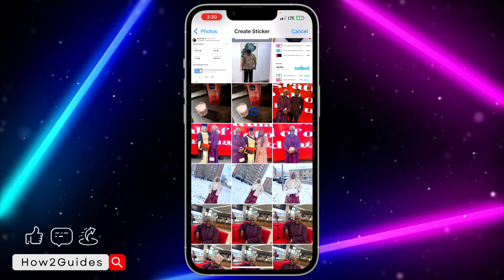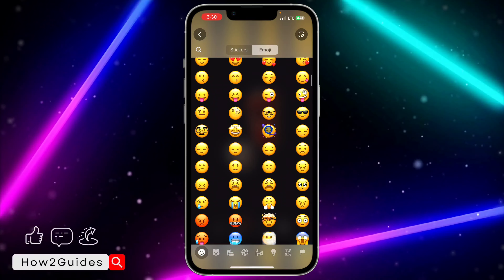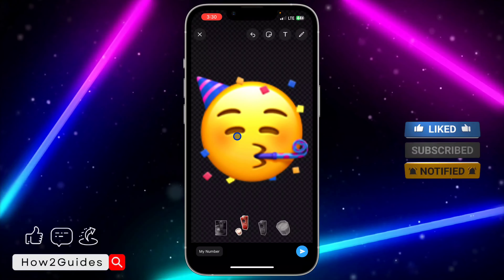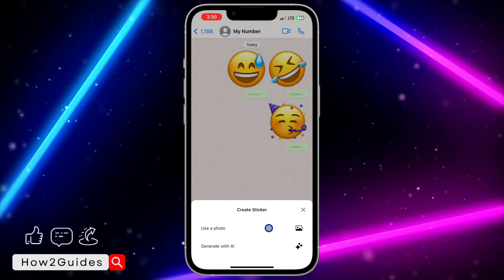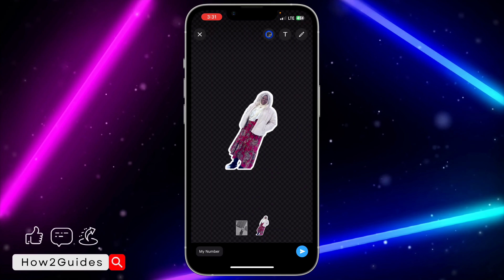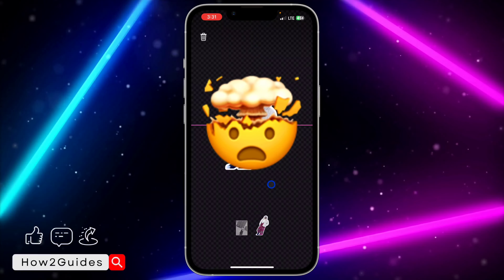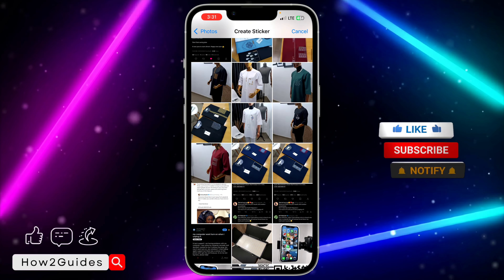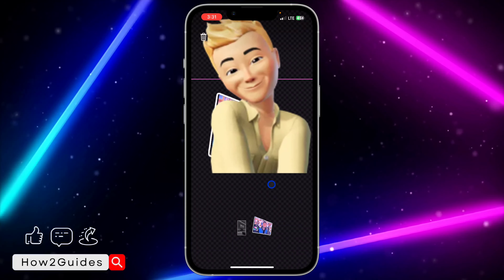How to Send Emoji as Sticker on WhatsApp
Turn emojis into stickers on WhatsApp! 🌟 Discover how to send emojis as stickers and add a touch of flair to your messages. Express yourself in a whole new way! 😎🚀